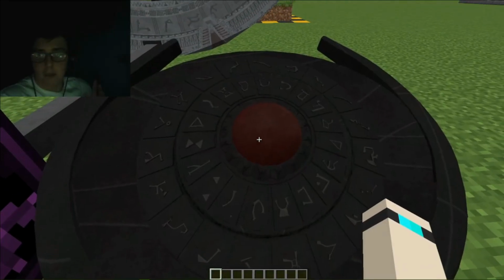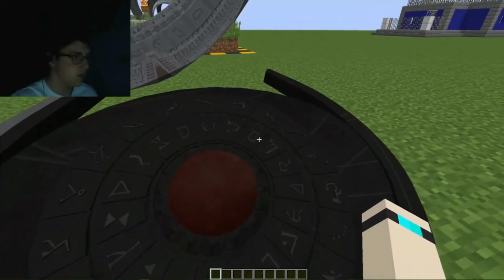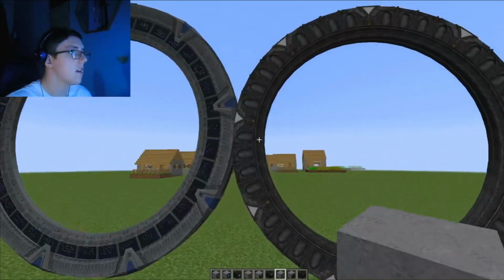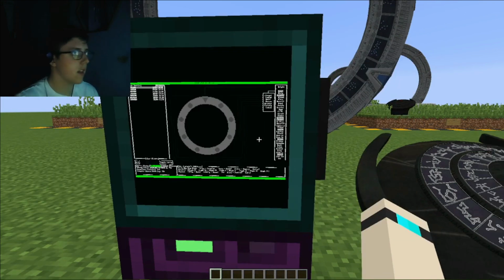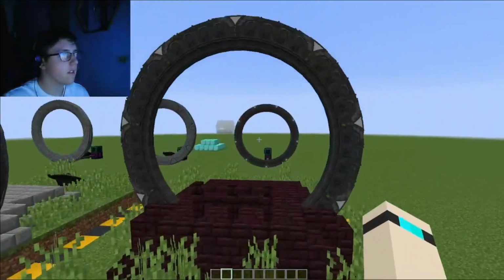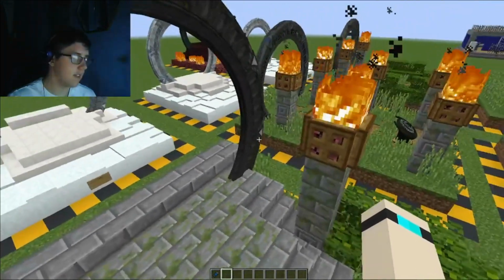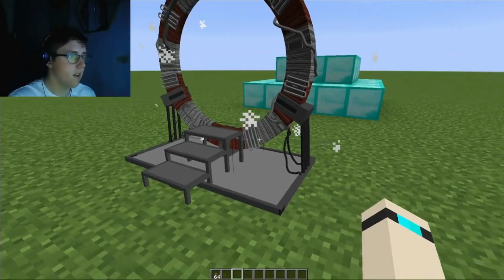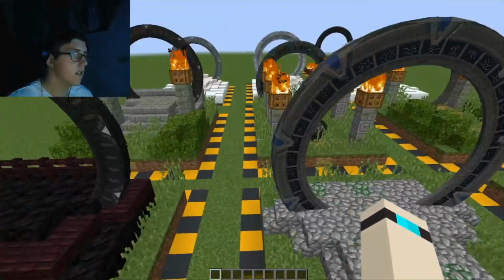AUNIS stargate minecraft mod showcase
Minecraft 1.12.2 modded
Stargate inspired mod AUNIS

open computers dialing system
paste in run pAqHB264

LUA iris command
component.stargate.toggleIris()